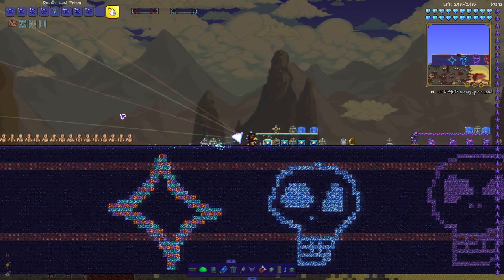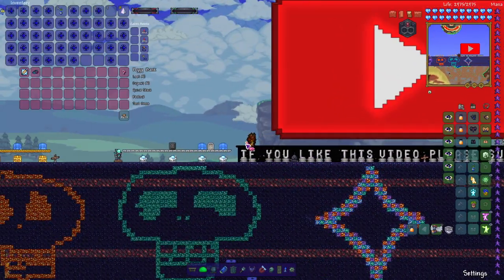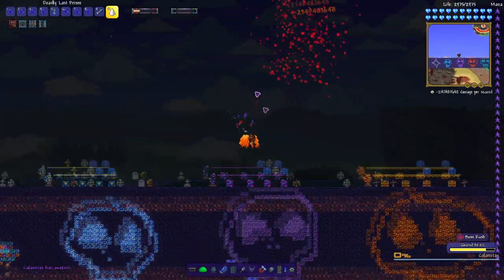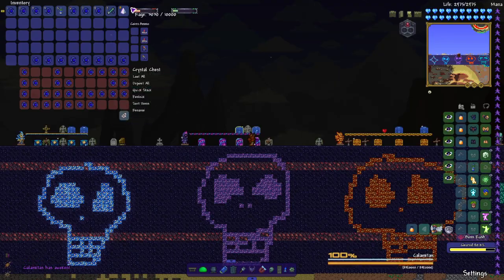Terraria Supreme Buffed Last Prism vs Calamity Mod Death Mode Boss Rush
in todays video we use a Supreme Buffed Last PRism vs the calamity mod Death Mode boss rush. some of the bosses we'll fight include

moonlord lunatic cultist Eye of Cthulhu skeletron skeletron prime the destroyer the twins supreme calamitas

default mod pack :Astronimus , Better Emblems,  OP+ Recipes , Fargos Equipable Inventory,  Calamity Mod , Cheat Sheet , Heros , Item Modifier, Fargos Mutant , Fargos Soul , Fargos Omniwield , Thorium , OP Recipes , Universe of Swords, Shadows of Abbadon , Apothosis and Friends, OP Rainbow Sword , Ancients Awakened , Redemption,

- Recording: OBS